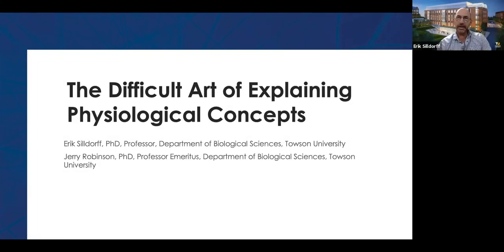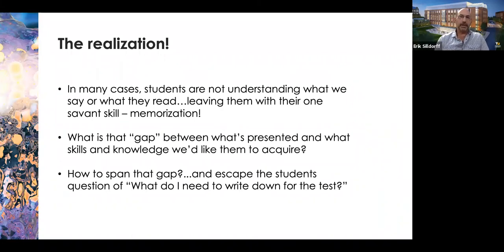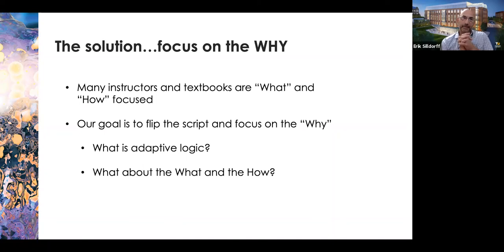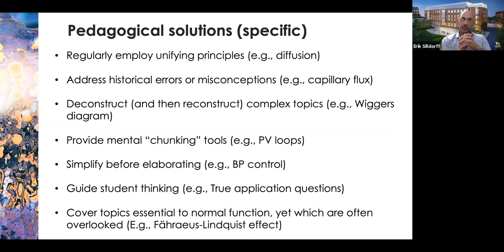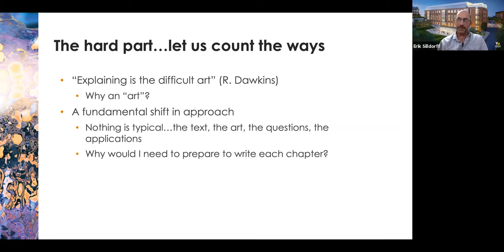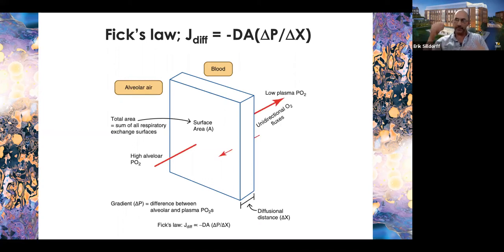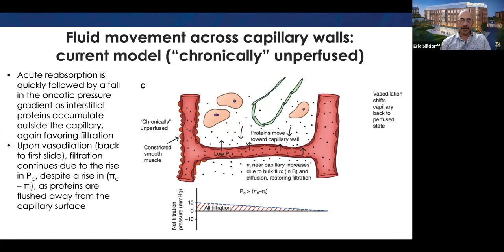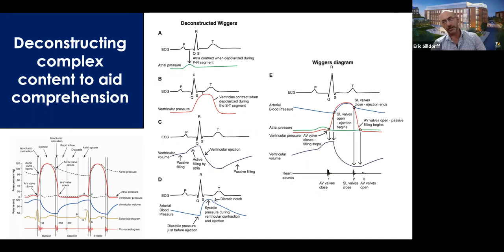The Difficult Art of Explaining Physiological Concepts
Do you find yourself plagued by the student question, “What do I need to know for the test?” If so, this webinar is for you! Join Erik Silldorff & Jerry Robinson to learn how to help students grasp the complex processes of the human body.